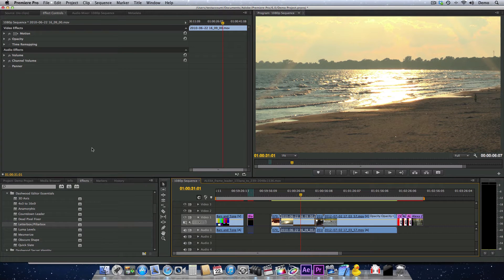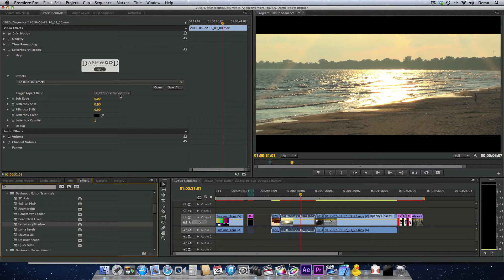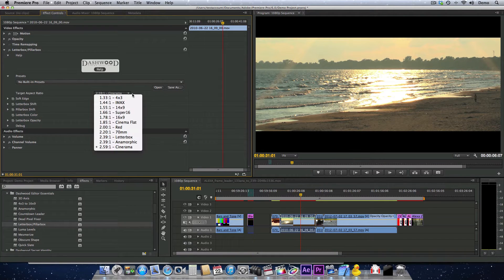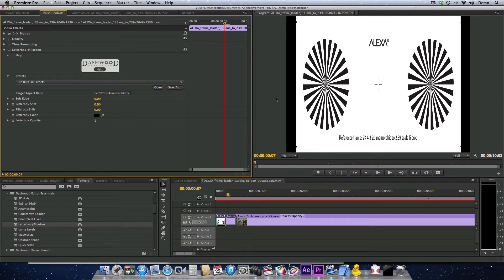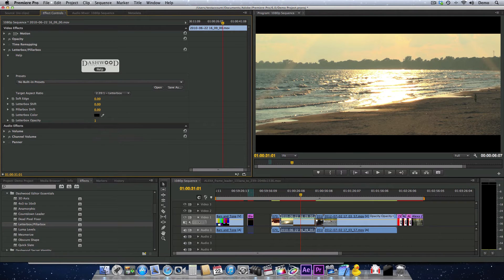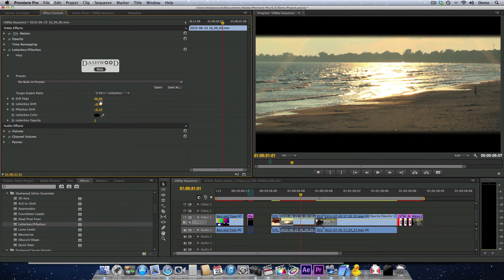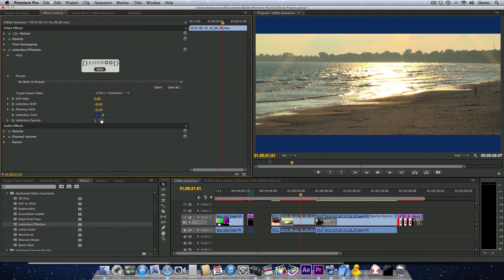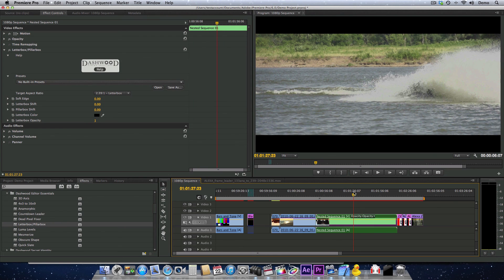Editor Essentials - Letterbox Pillarbox Tutorial for Final Cut Pro, Premiere Pro, AE and Motion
Accommodate any aspect ratio in your sequence.

The Letterbox Pillarbox filter will apply the selected aspect ratio to any format while allowing you to shift the behind the mask. The mask can be any colour you select and the edge softness can be adjusted.